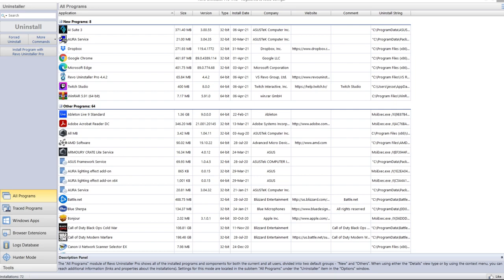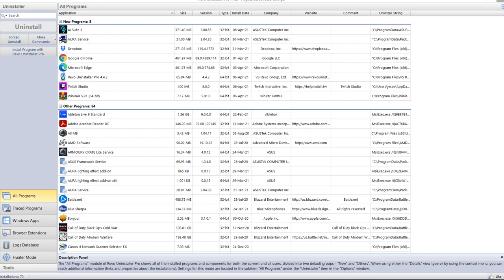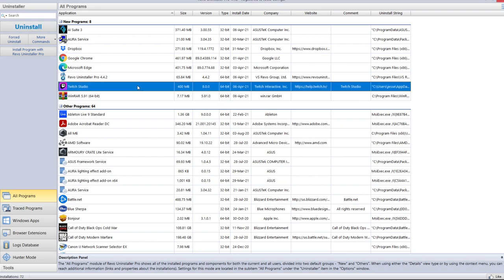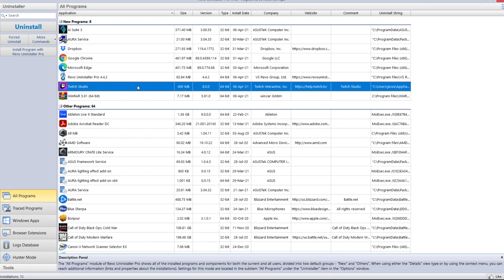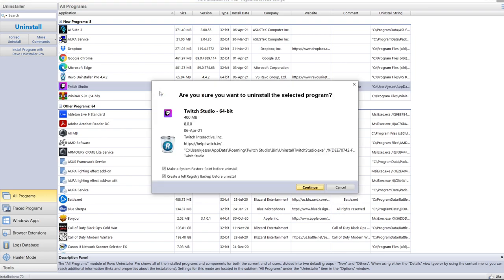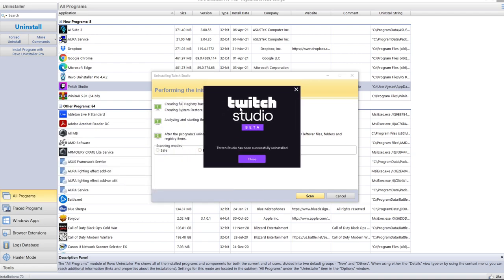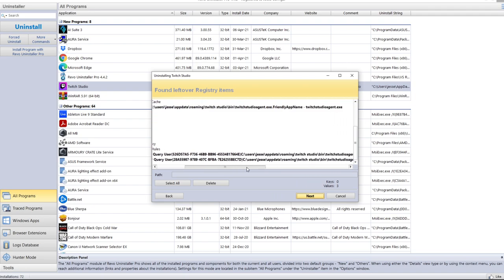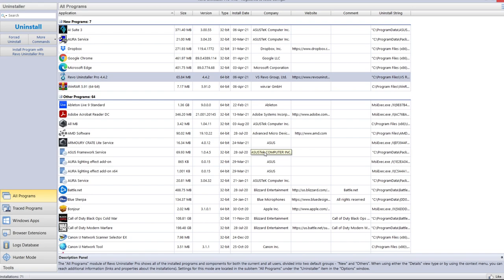Keeping Your Computer Clean With Revo Uninstaller | Software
A quick demo on how to keep your computer clean when removing software using Revo Uninstaller.